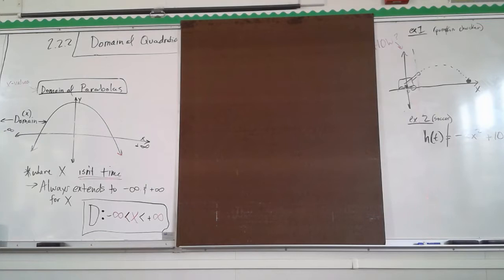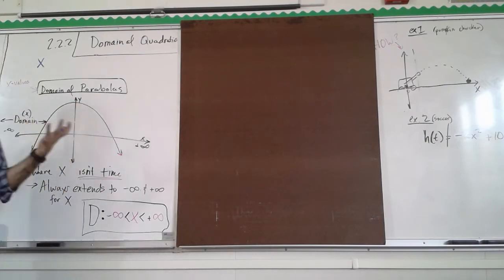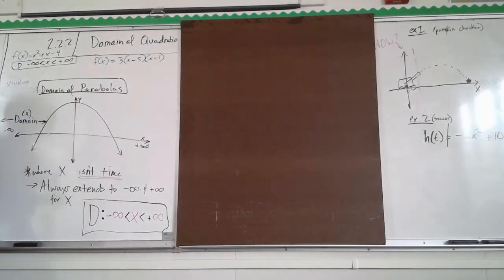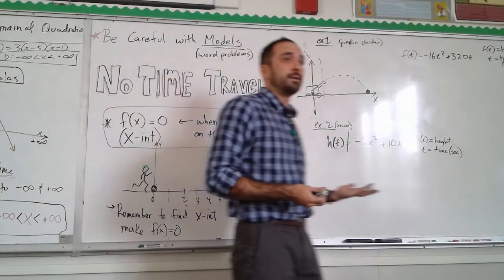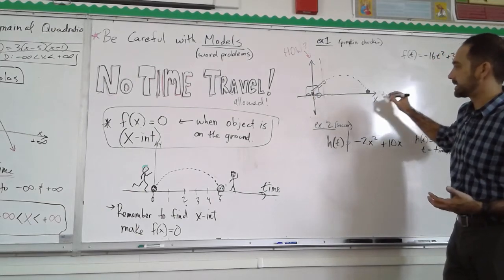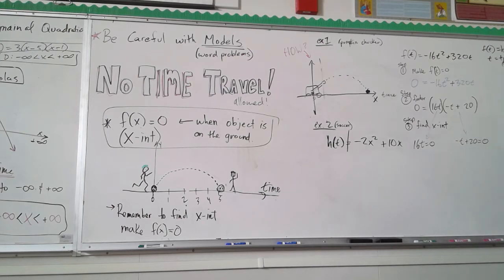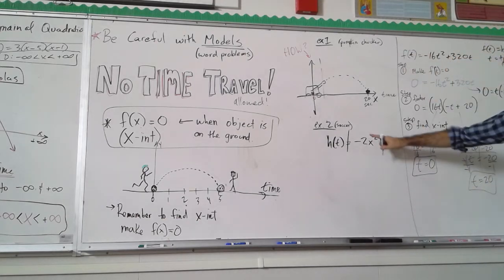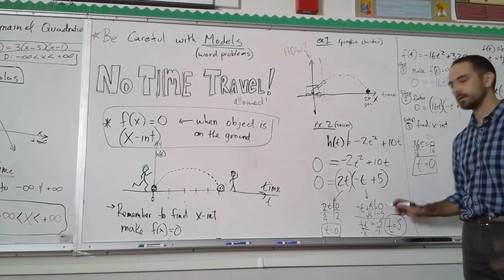2.2.2 Domain of parabolas and models 10/16/17